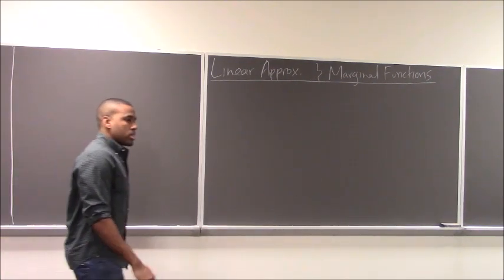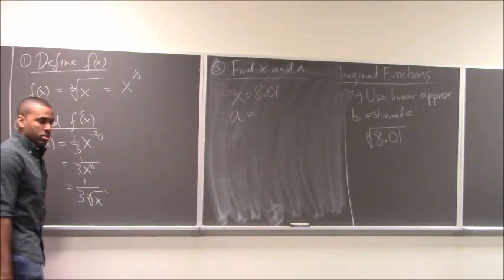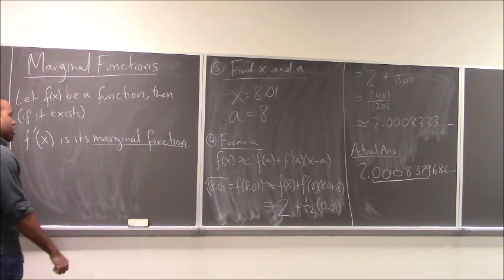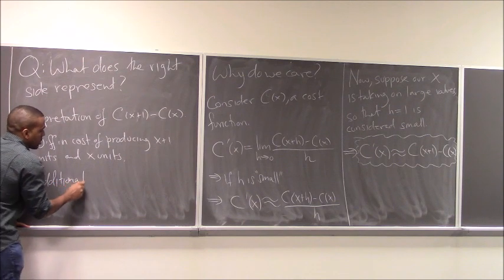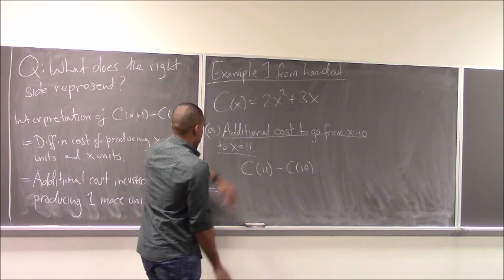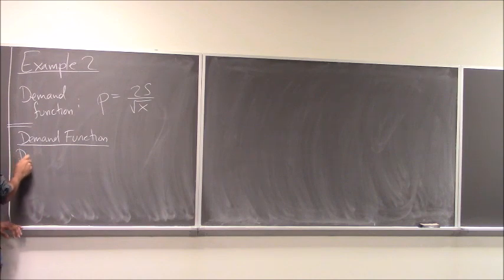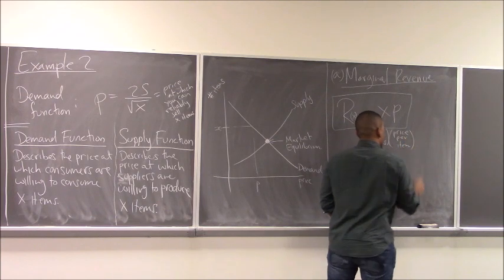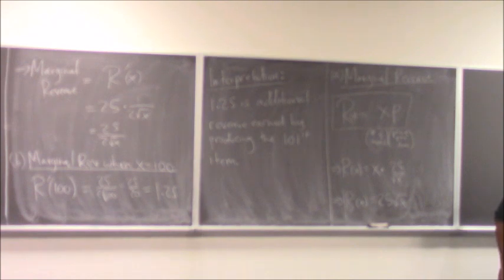Math 1109 Lecture 23 - Marginal Functions